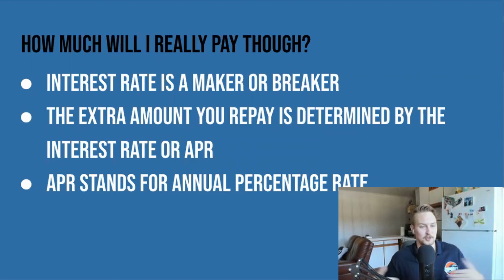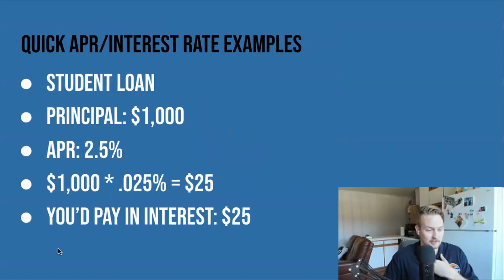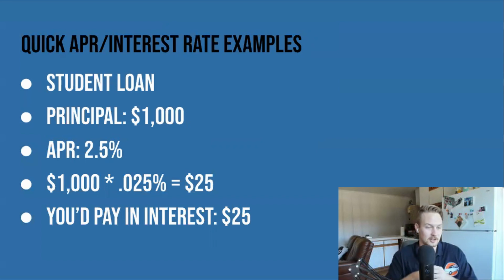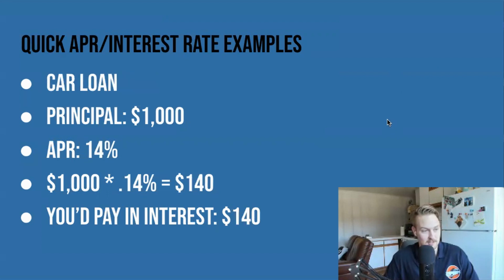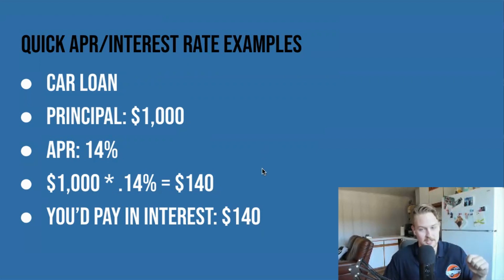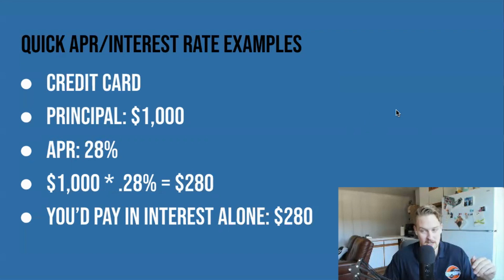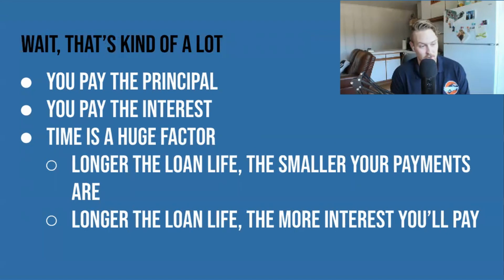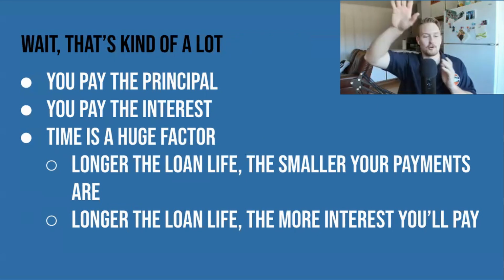What Is Debt? | Lesson 2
In this how to get out of debt video we discuss exactly how to get out of debt fast, what is debt, and also go over the how to get rid of debt.

More and more people realize that paying off student loans / paying off student loans fast are important topics to discuss. That’s why you see people asking things like “how to get out of debt fast” or “how to pay off credit card fast”.

The big advantage to discussing how to get out of debt and pay off student loans is that you can become debt free. By going through a series of get out of debt steps, a world without student loans is easier to see.

In this “get out of debt” video, you’ll learn exactly what a life without debt is, how paying off your loans works, and also the best get out of debt practices.

Give the podcast 5 stars and a review to be the listener of the week!